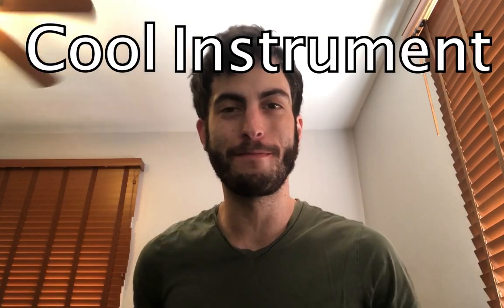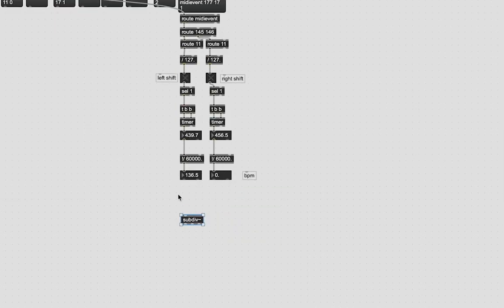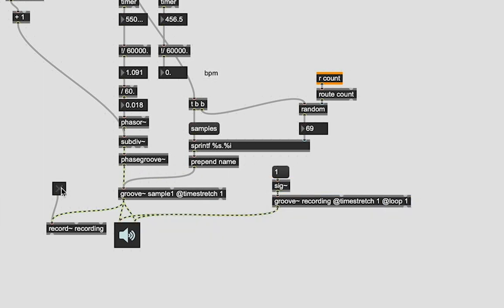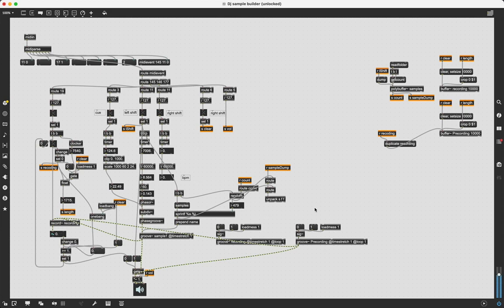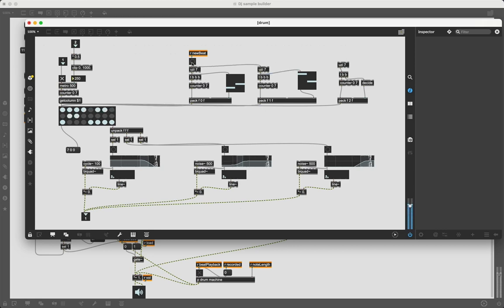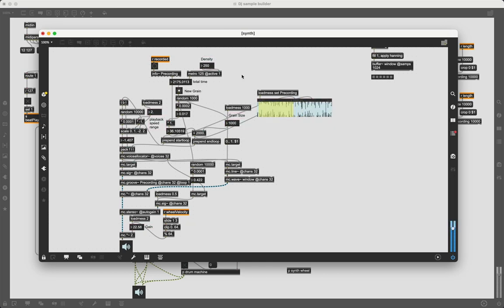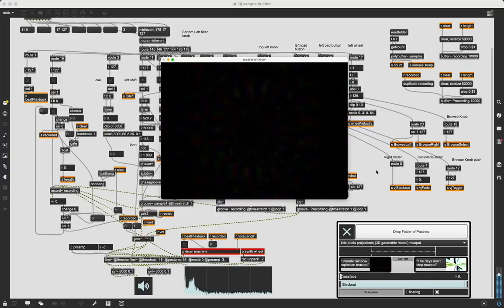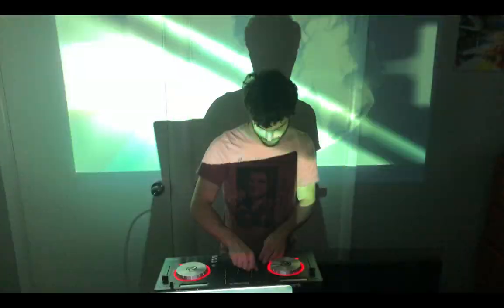How I built a custom DJ and VJ instrument in Max MSP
In this video I document the process that went into programming my own custom dj/vj instrument in Max MSP. The DJ side loops samples well allowing me to adjust the pitch, playback speed, and reverb. It also syncs generative drum beats and has a granular synth built into it.